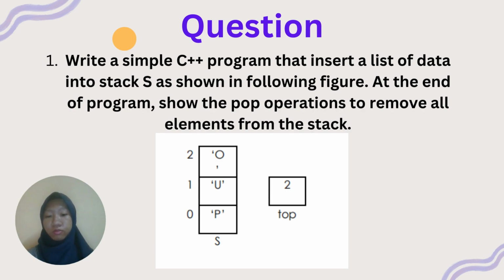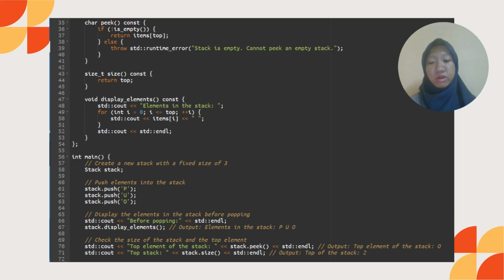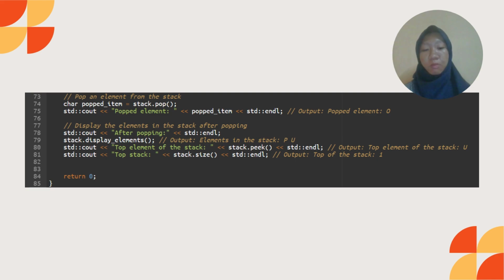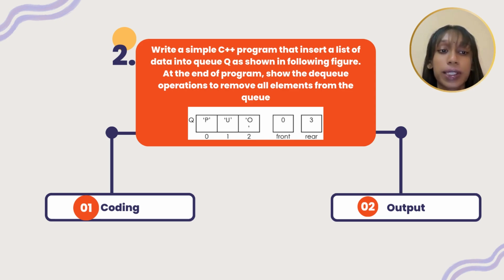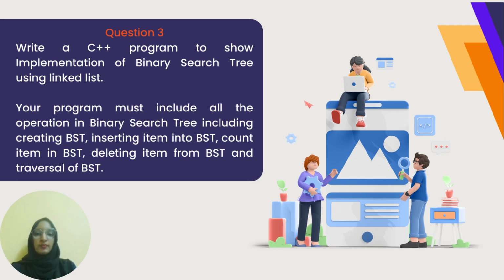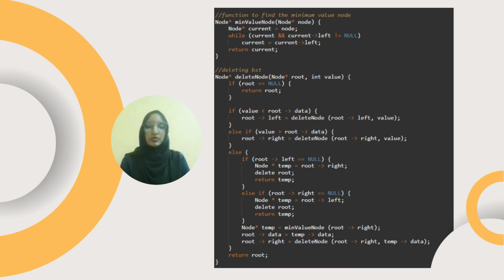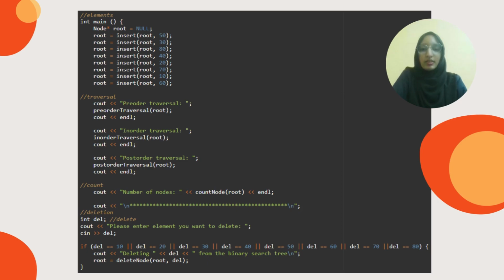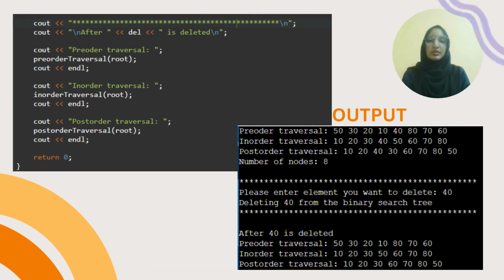Mini Project DFC 30233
DFC 30233 DATA STRUCTURES
Mini Project

SITI SYAHIDAH BINTI ZIKRI - 01DDT22F1003
BAIRAVEE A/P MUNUSAMY RAJA - 01DDT22F1060
INSIYA BINTI JUZAR ALI - 01DDT22F1088